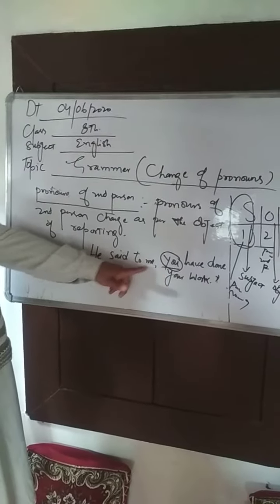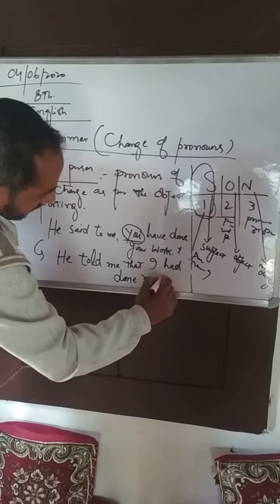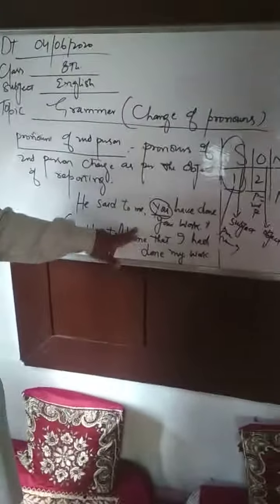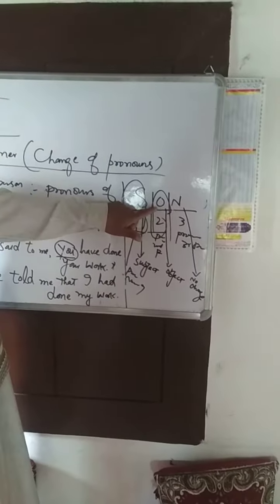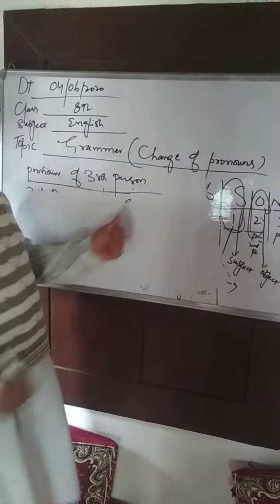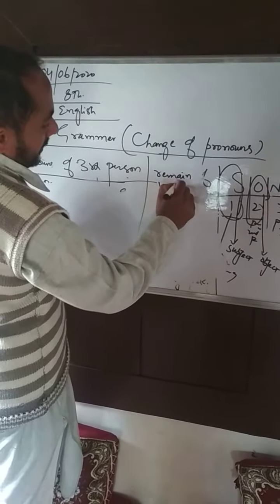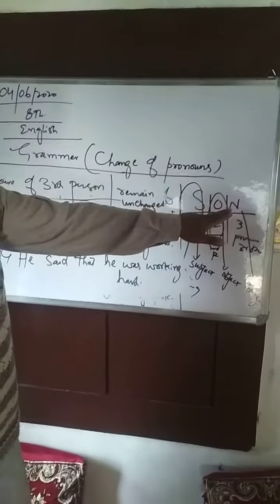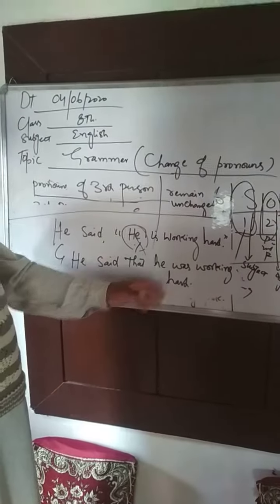Change of pronouns(narration)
By Bashir Ahmad Najar